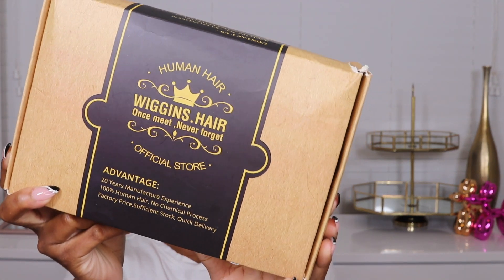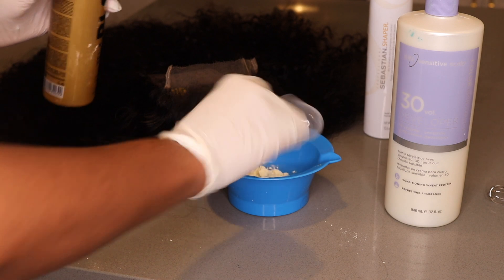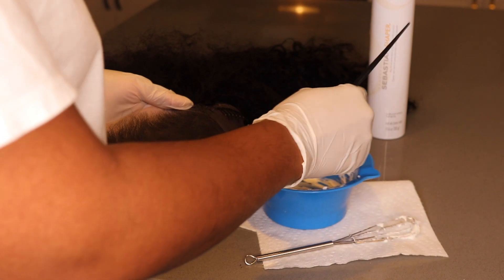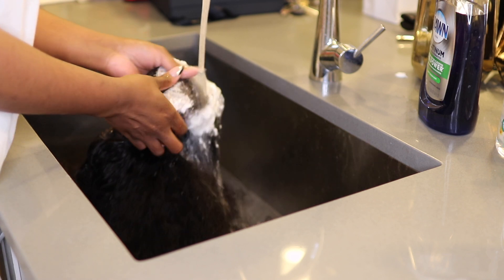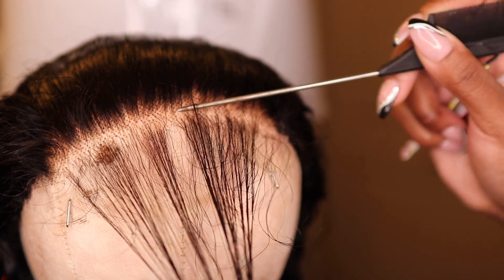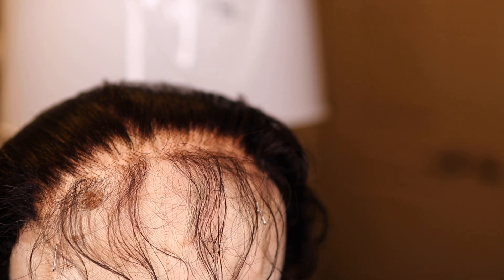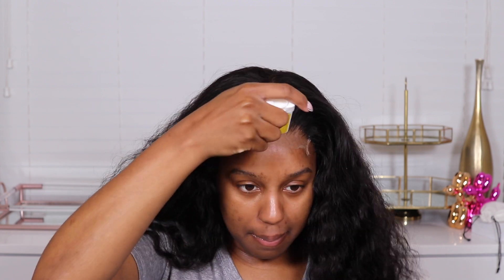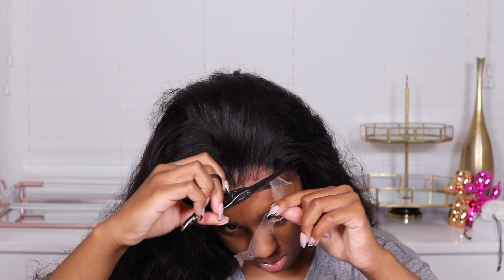VERY DETAILED: STEP BY STEP 5x5 HD CLOSURE WIG INSTALL + STYLING| WIGGINS HAIR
Hair details：Waterwave #5*5hdlace closure wig 24 inches 200% density